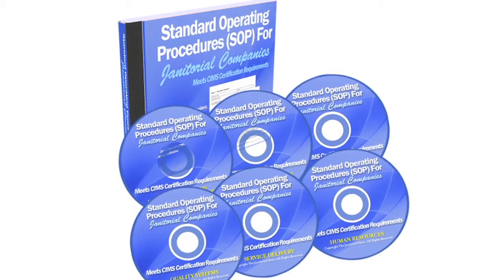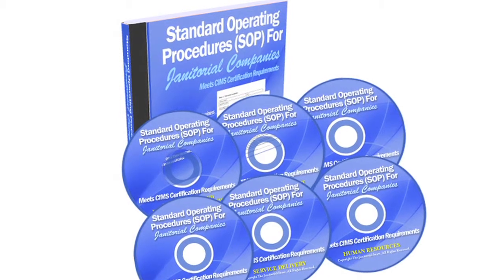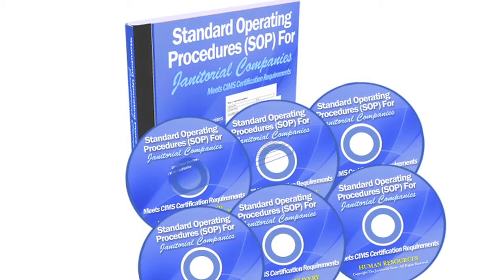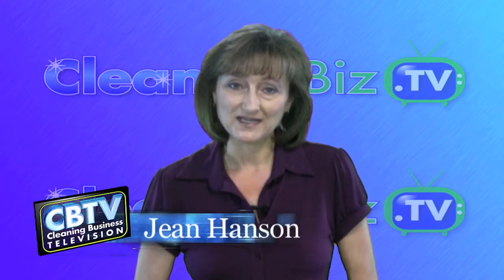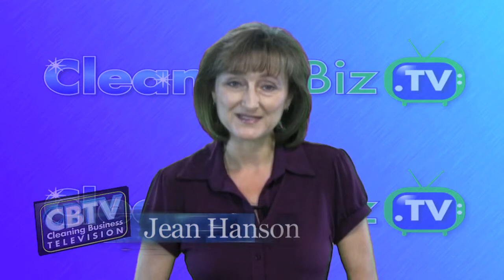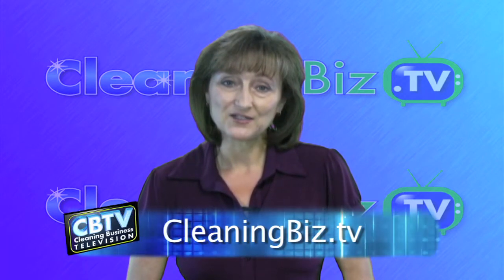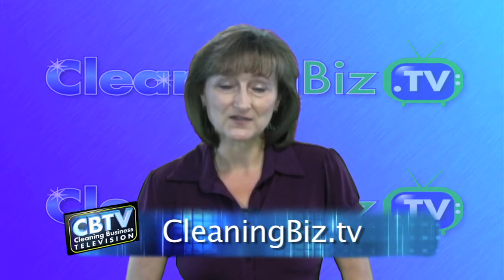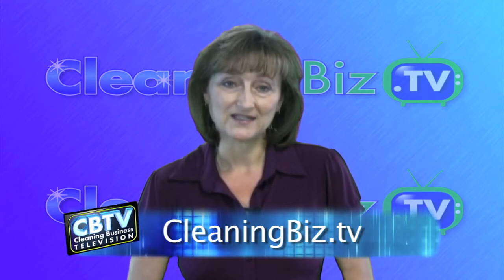How Detailed Are Your Cleaning Inspections And How Often Do You Inspect? CleaningBiz.tv #68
- Cleaning business owners often ask how often they should inspect their cleaning technicians' work. And I say...that depends. Frequency of the cleaning and skill level of the employee are just two considerations. Listen as I offer my take on inspections, including the pros and cons of detailed versus shorter, more frequent inspections. For more help with your cleaning business